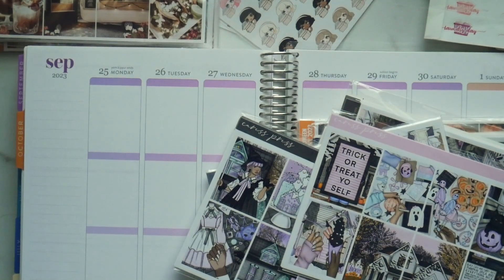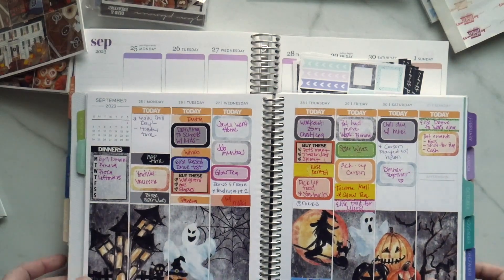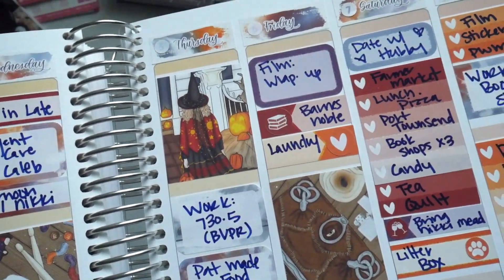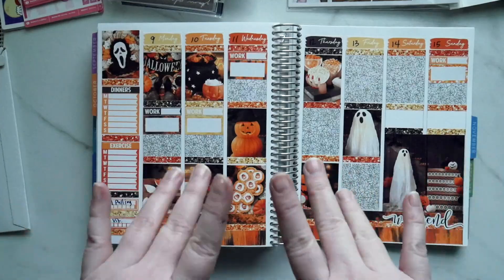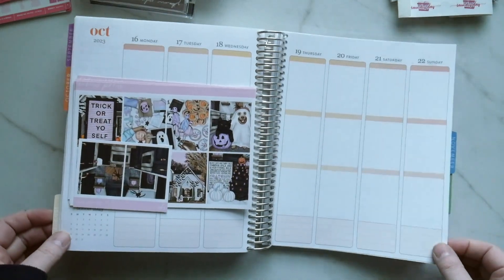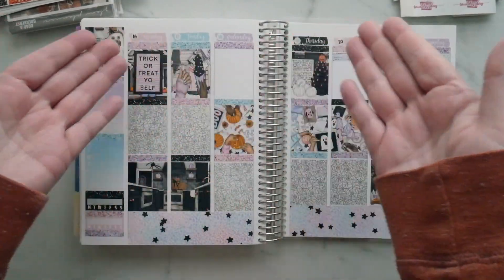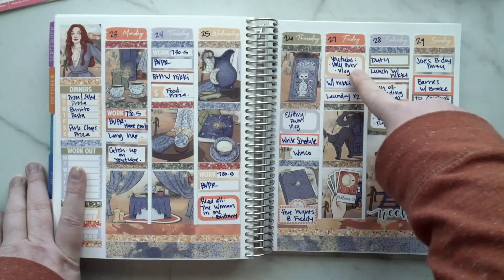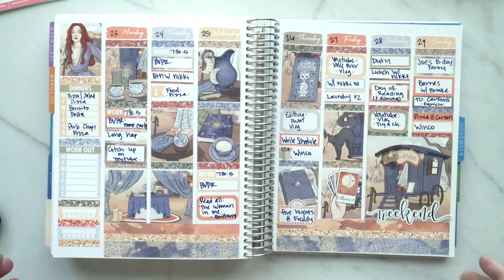Full Month of PWM's (October 23)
Address:
10855 Silverdale Way NE #1871
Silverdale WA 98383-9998